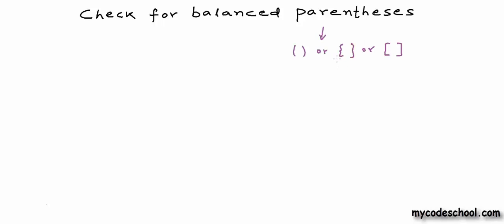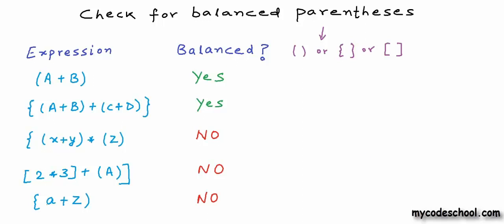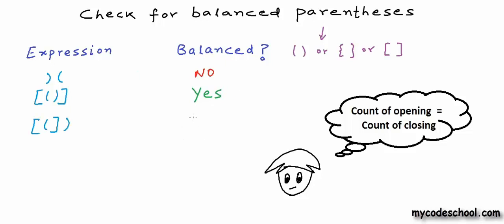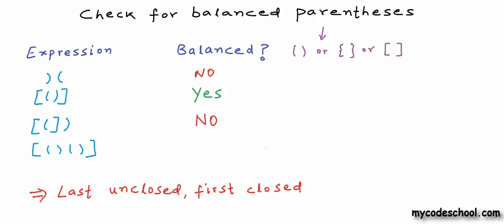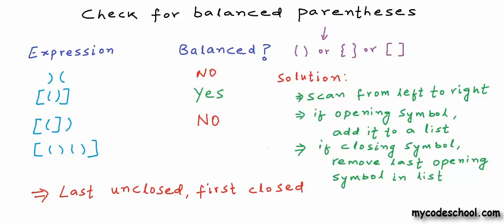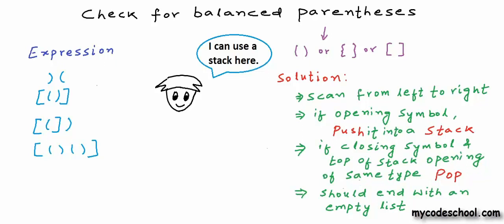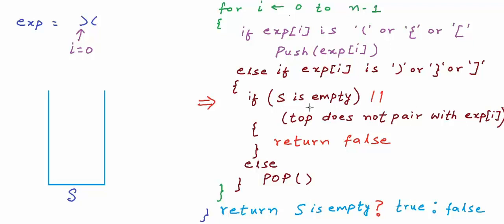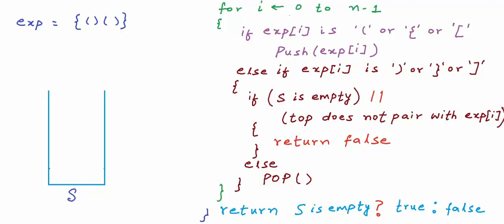Check for balanced parentheses using stack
Algorithm or program to check for balanced parentheses in an expression using stack data structure. This is a popular programming interview question.